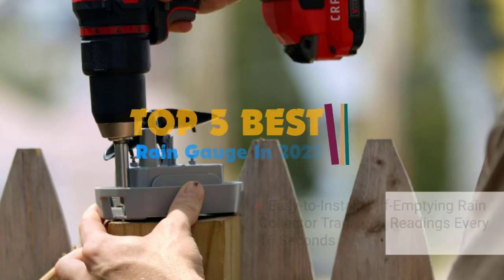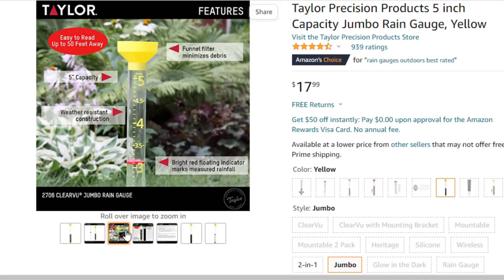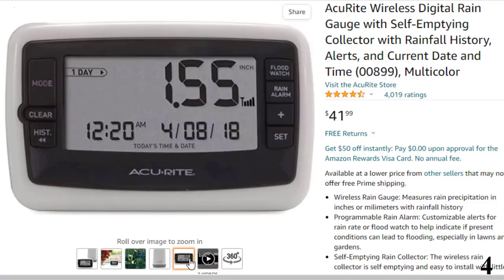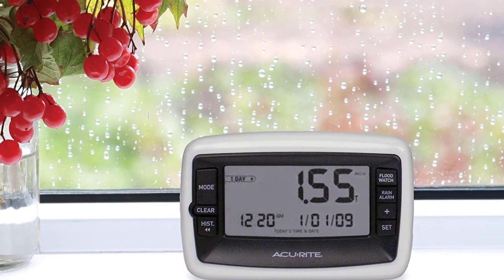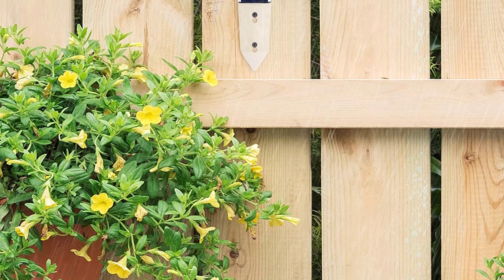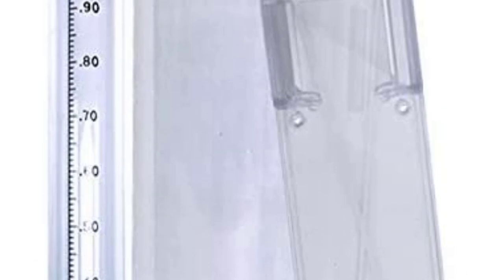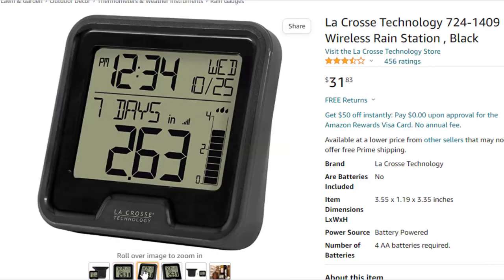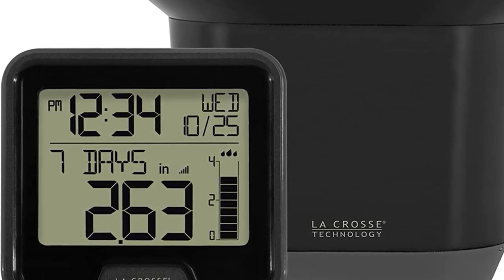Top 5 Best Rain Gauge In 2022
List Of Top 5 Best Rain Gauge:
References to the goods:
1)► La Crosse Technology Rain Gauge
2)► Stratus Precision Rain Gauge
3)► La Crosse 704-1531 Large Rain Gauge
4)► AcuRite Wireless Digital Rain rain gaugeGauge
5)► Headwind Consumer Products EZRead Rain Gauge
To find the best rain gauge for you, we researched 20 digital and manual options before buying the top 10 to test side-by-side. To find a gauge that is a cinch to install, easy to read, and measures rainfall accurately and precisely, we put these models through the wringer. It rained for weeks through several multi-day tropical rainstorms, and we checked them every morning. Armed with our research and notes from these direct comparisons, we discovered which are the easiest to use and which provide the most useful information. From data-intensive digital options to precise manual gauges, we highlight the best choices for various needs.